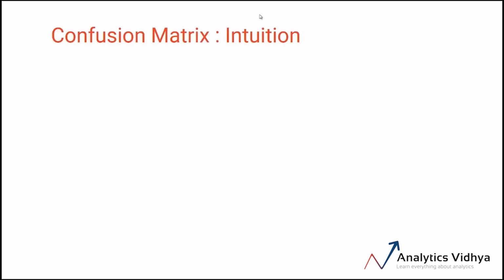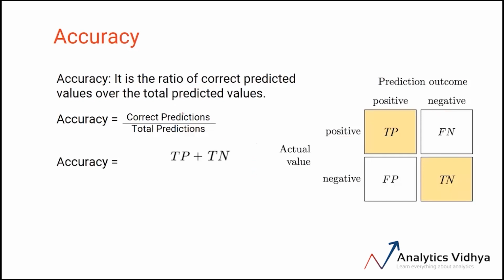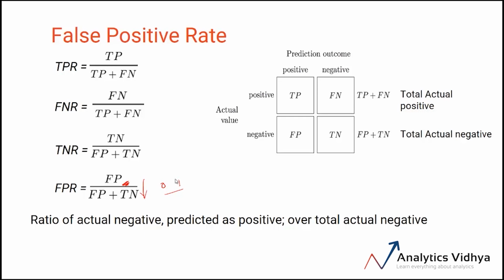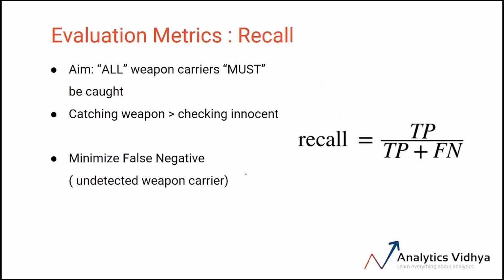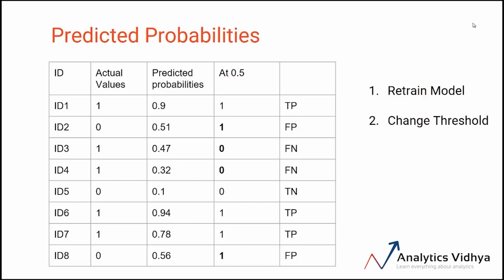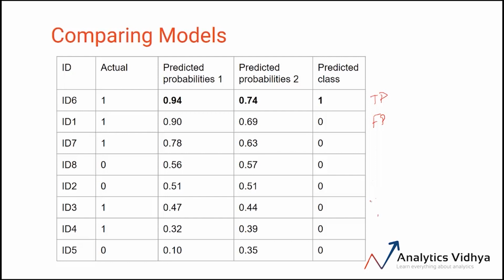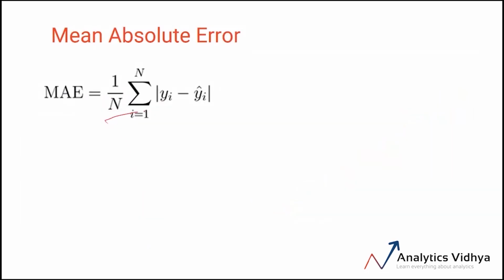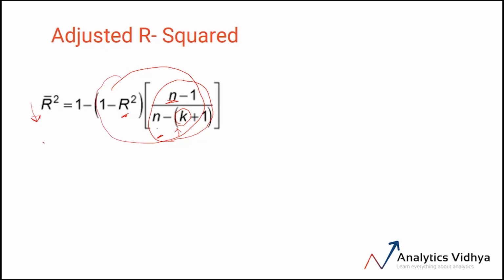Evaluation Metrics for Machine Learning Models | Full Course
Welcome to my latest video where we'll be sharing with you the essential concepts of evaluation metrics for classification and regression in machine learning.

In this video, you'll learn how to assess the performance of your machine-learning models and make them better.Whether you're working on a classification problem, where you need to predict the class of an object, or a regression problem, where you need to predict a continuous variable, evaluation metrics are crucial for understanding the strengths and weaknesses of your model.

In this tutorial, we'll cover the most common evaluation metrics, including accuracy, precision, recall, F1-score, and R-squared. We'll explain what they mean, how to calculate them, and what they reveal about your model's performance.Moreover, we'll provide practical examples and walk you through the process of selecting the most appropriate evaluation metric for your particular problem.

By the end of this video, you'll have a solid understanding of how to use evaluation metrics to optimize your machine-learning models and improve their accuracy and precision.So, whether you're a beginner or an experienced data scientist, make sure to watch this video to take your machine-learning skills to the next level.